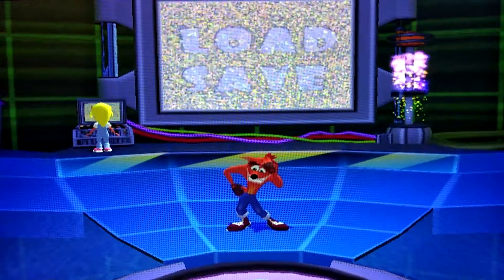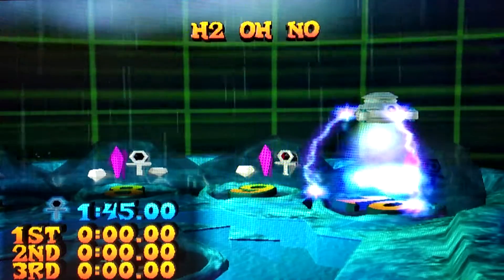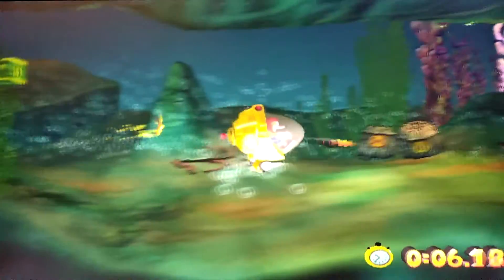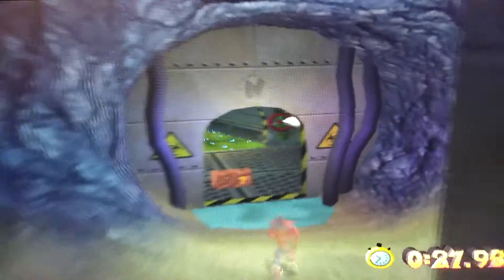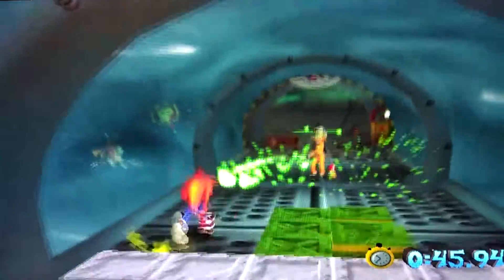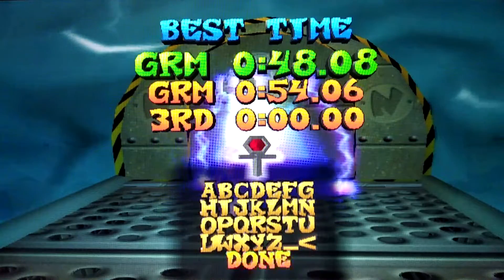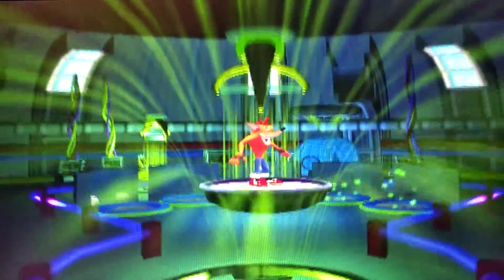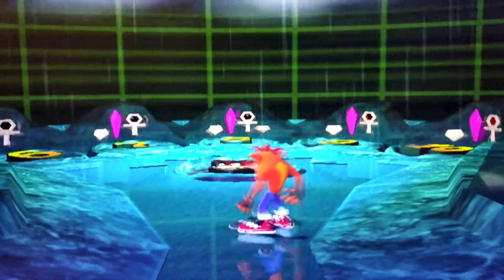Let's Play - Crash Bandicoot: The Wrath of Cortex (42) H2 Oh No - TIME TRIAL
Greetings my viewers and welcome to the fourty-second episode of our Let's Play «Crash Bandicoot: The Wrath of Cortex». In this episode, we complete the Time Trial of the level «H2 Oh No», which proved to be a little more problematic than I expected, and the reason being that first underwater sector. Alas, I managed to do it without any severe issues.

RUN INFO:
🎯 Difficulty - Intermediate 🟡🟡🟡
⏱️ Total Attempts - 3
🏁 Finished Attempts - 2

GOAL TIMES:
🥇 Platinum Relic - 0'50.00
🥈 Gold Relic - 1'00.00
🥉 Sapphire Relic - 1'35.00